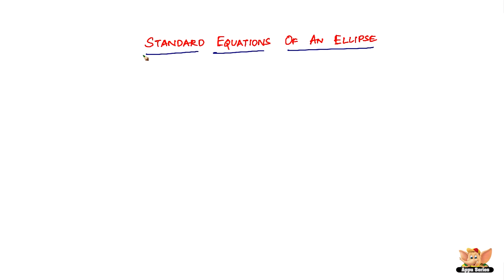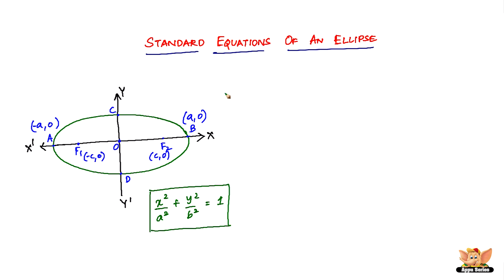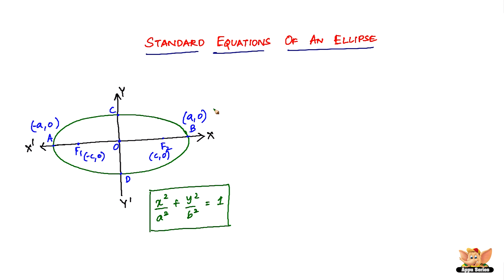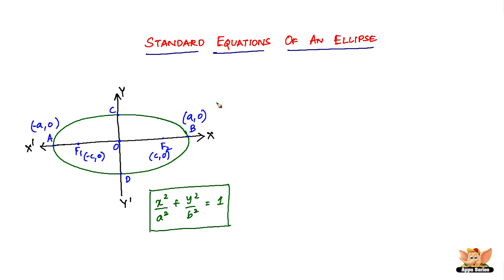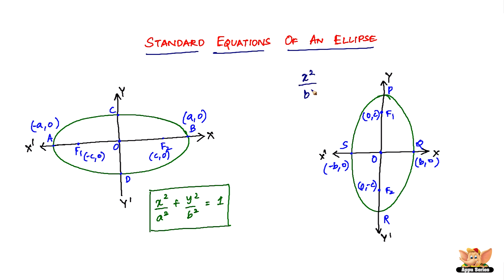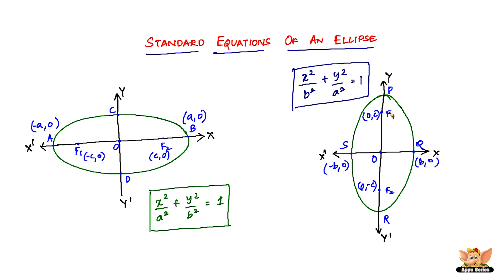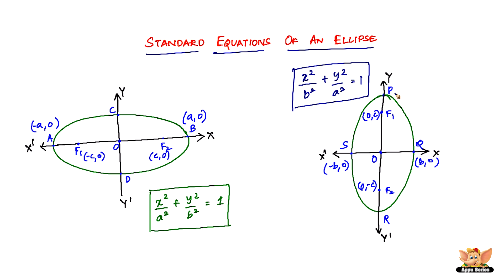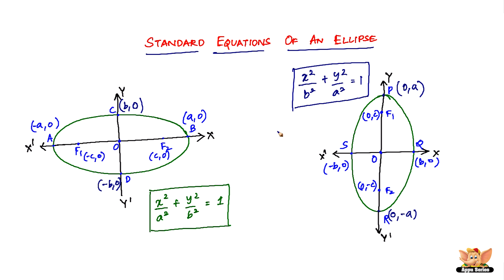What are the standard equations of an Ellipse?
Learn the standard equations of an Ellipse from this video.